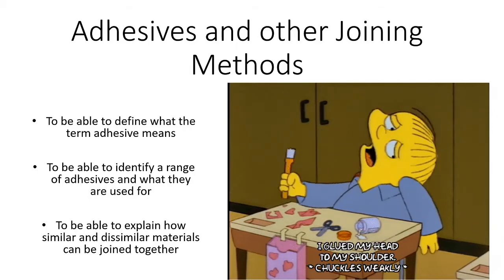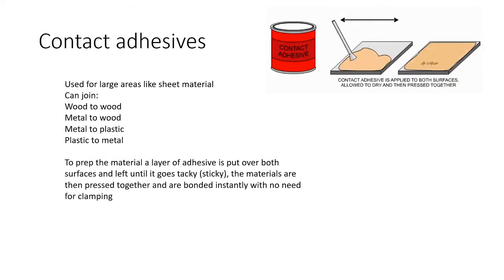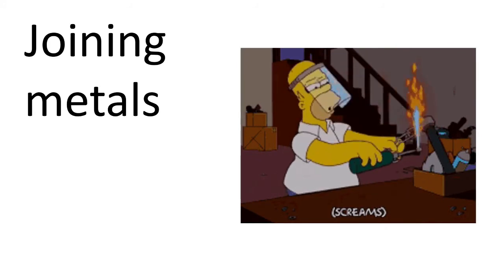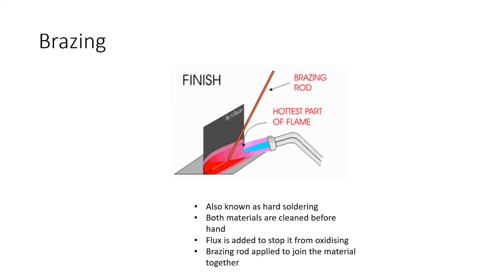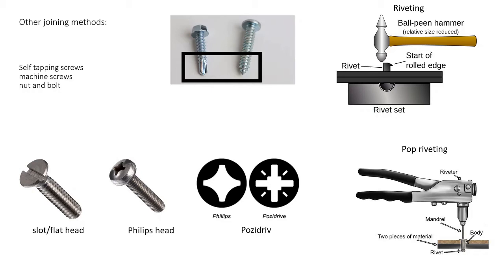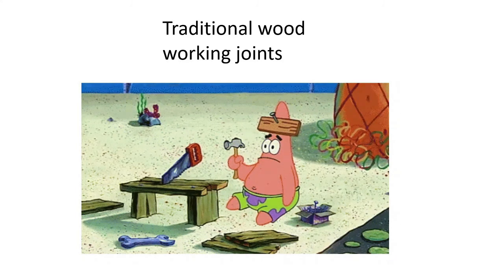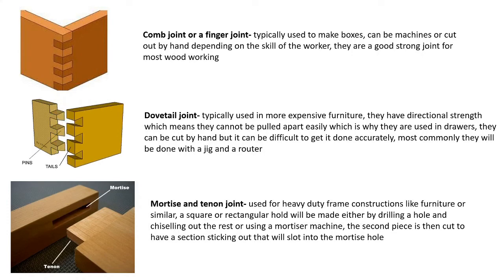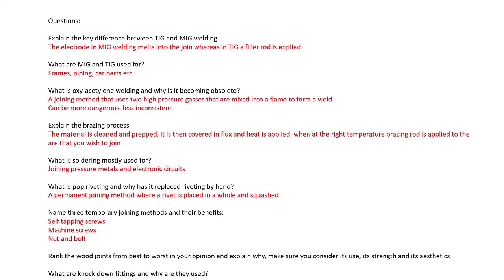Exam prep: Adhesives and other joining methods 1st year (updated)